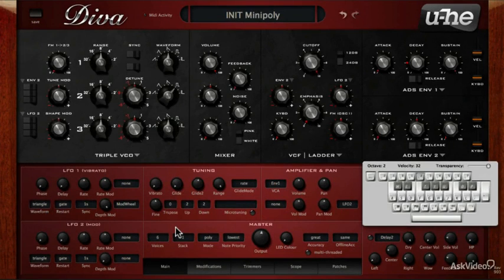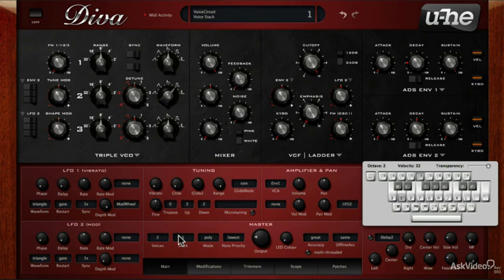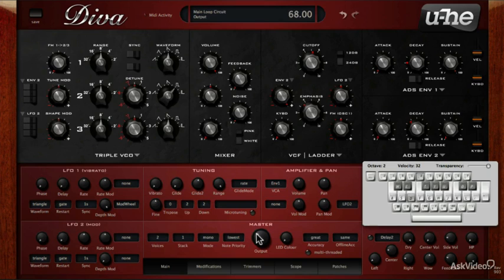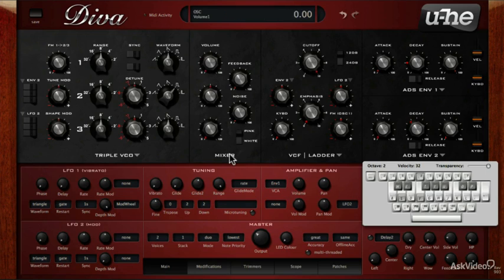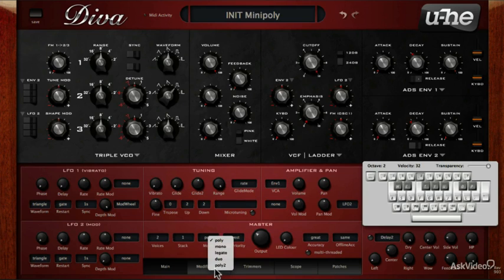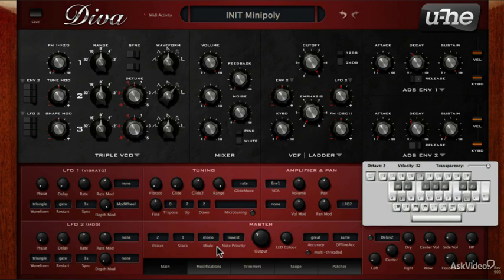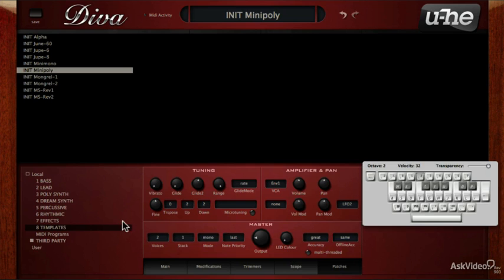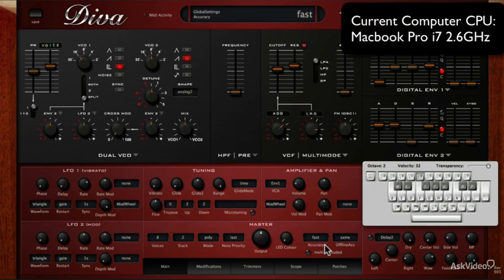U-he Diva: Diva Demystified - 28. Master Controls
U-he Diva: Diva Demystified by Rishabh Rajan
Video 28 of 32 for U-he Diva: Diva Demystified

u-he designs some the worlds most extraordinary virtual instruments. DIVA their Dinosaur Impersonating Virtual Analog synthesizer is no exception.

In this course, by expert synthesist and producer Rishabh Rajan, you dive deep into DIVA and discover the synth sounds that its industrial circuit simulators produce. You get a detailed tour of DIVAs retro interface with its view options and skins. Then you learn all about its array of virtual oscillators that combine to create some formidable sonic sounds. Rajan shows you how to create Moog, Roland, Korg simulations as you push the oscillators through DIVAs banks of extraordinary, complex filters.

Next up are the extensive Envelopes with their flexible staging, the programmable Modulators, the extensive effects and Global controls.

Then, in a final flourish, Rishabh makes DIVAs powerful tools come together as he so expertly reverse engineers a complex synth patch!

In this course you learn a ton about DIVA with the added bonus of attending a  Rishabh Rajan synthesis masterclass! Its really two courses for the price of one!